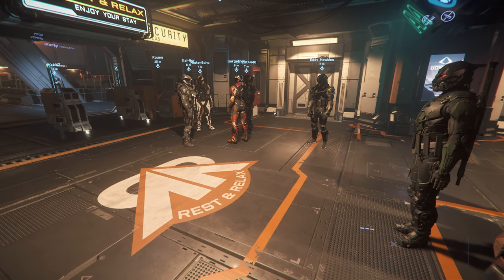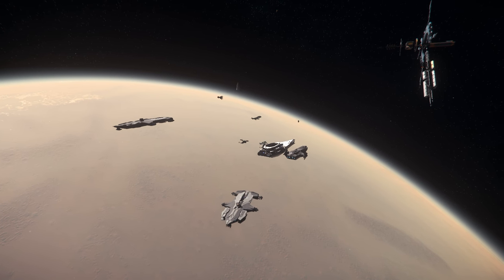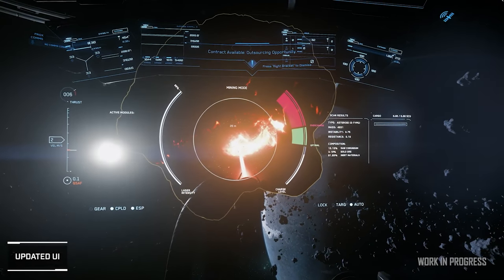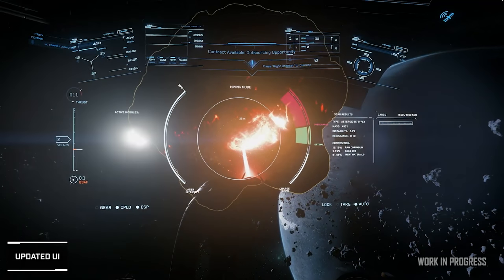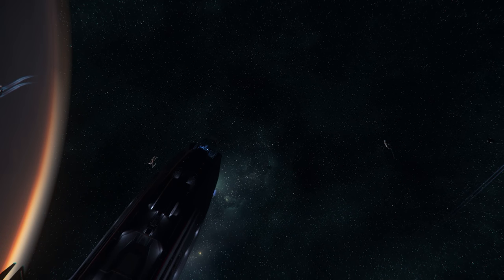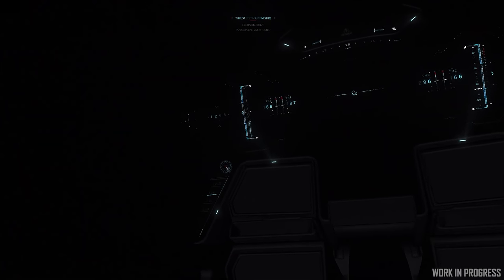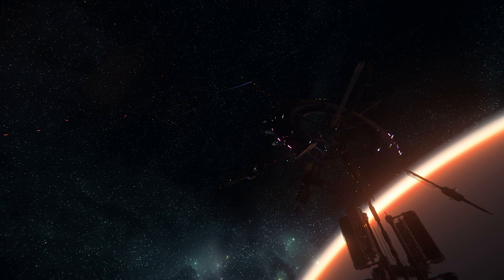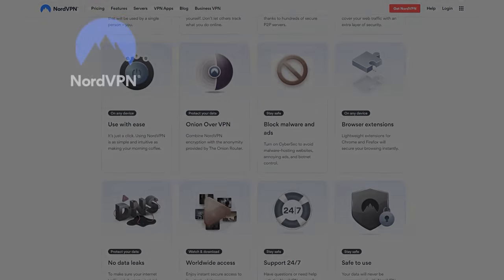Star Citizen TLDR - Capital Ships Incoming - The Idris in Alpha 3.12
Star Citizen TLDR Capital Ships are Incoming with the Idris in Alpha 3.12 AND we take a look at the Summary of the Week's Star Citizen News.
LATEST STAR CITIZEN PATCH ALPHA 3.11.1 EVOCATI

00:00 - Star Citizen TLDR
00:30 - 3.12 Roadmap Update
04:40 - Death of a Spaceman
08:00 - Other News
11:00 - What Do You Think?